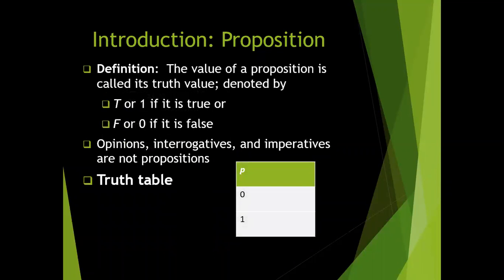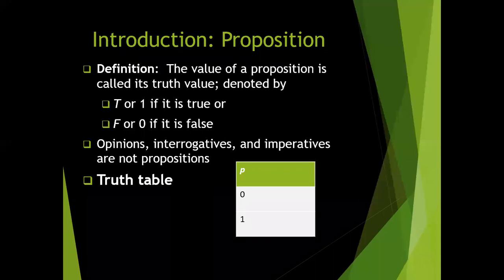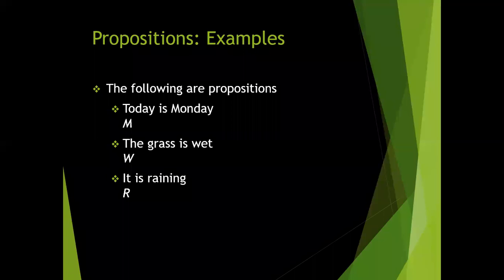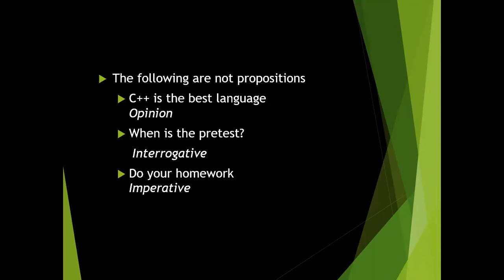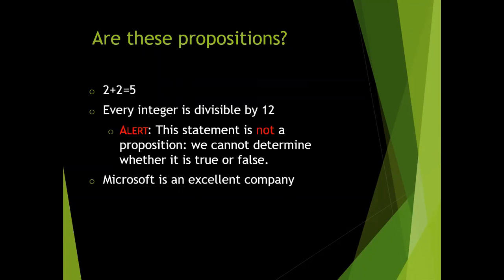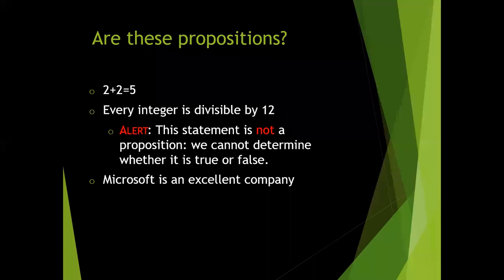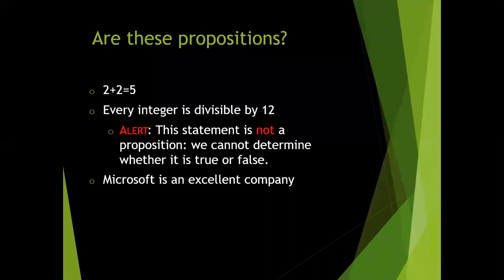PROPOSITIONAL LOGIC-7 DISCRETE MATH propositionallogic LOGIC 7